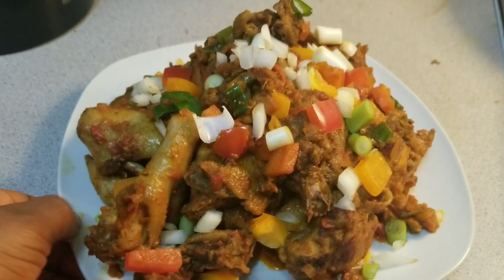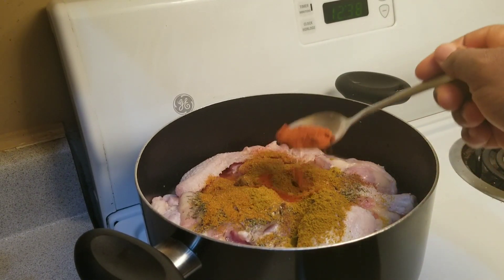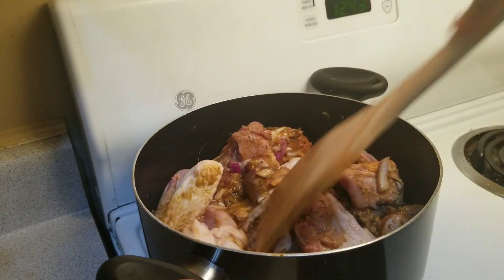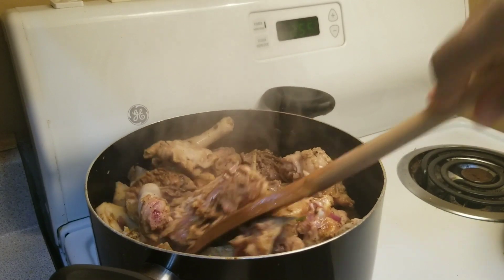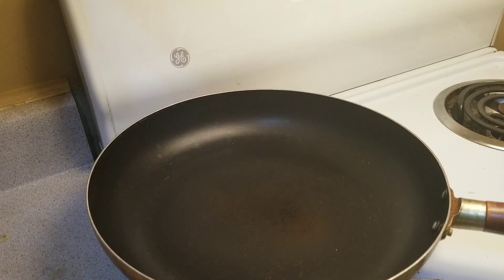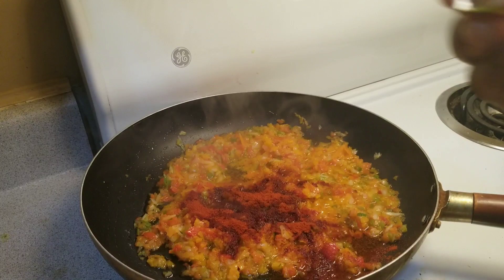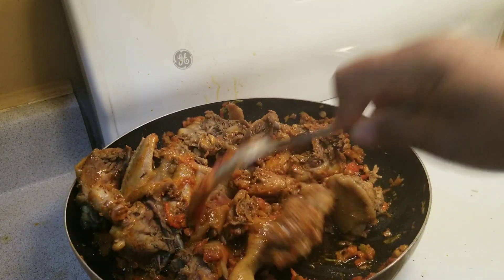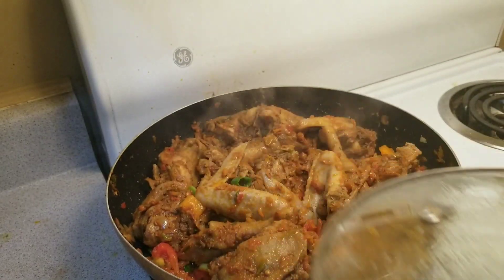How to make pepper chicken/recipe chicken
Vegetable oil
Ginger and garlic powder
Curry powder
Dry and scotch bonnet pepper
Red and yellow bell pepper
Paprika
Some mix species and time
Stock cubes
Salt
Spring onion and onion.